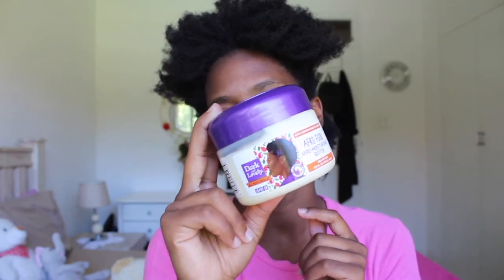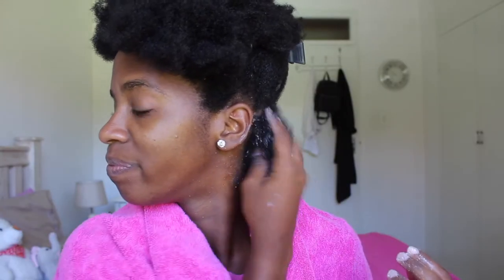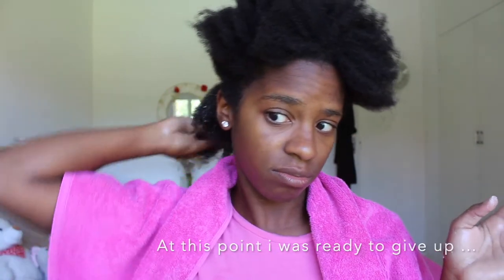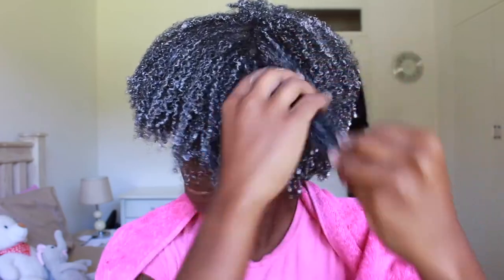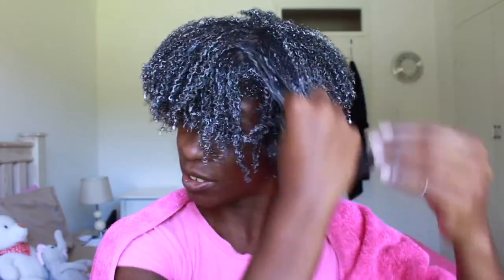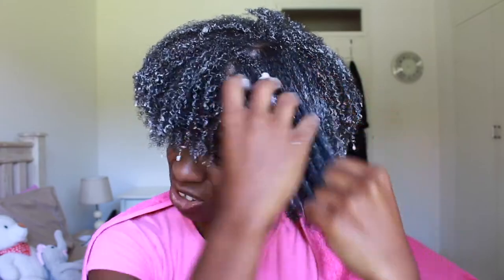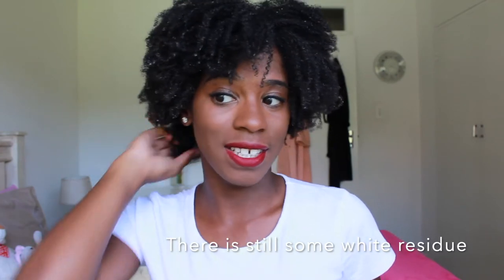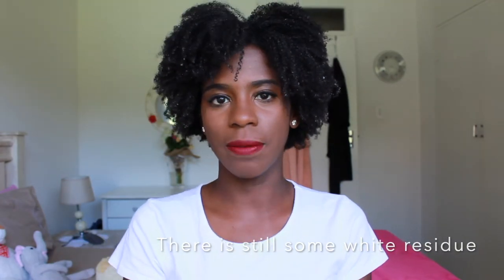Wash & Go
So, I attempted my very first wash & go.
At first I hated every minute of it and wanted to cry but as I progressed in the hair-do it started looking a lot better.
I wish I could've just loosened up a bit through recording but hey... at least it's candid!

Products:
Dark n Lovely - Hair Butter
Auntie Jackies - Curl la la curling cream
Auntie Jackies - Coconut Curling Gel
Dark n Lovely - Satin Oil

Song - Snoh Aalegra - I want you around Instrumental